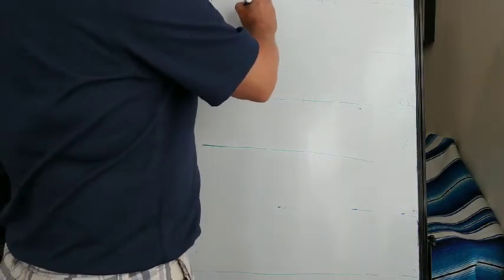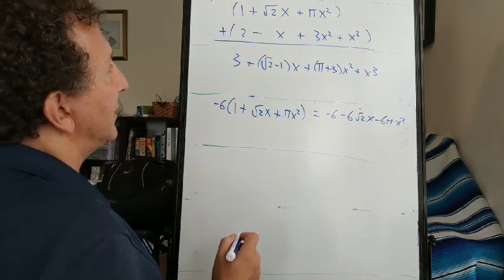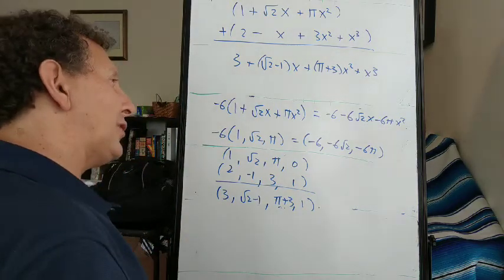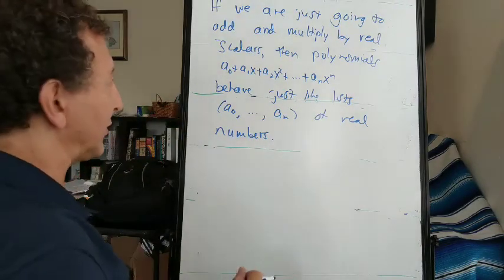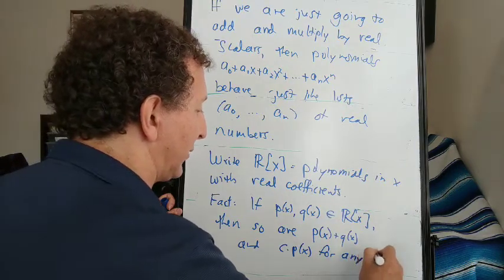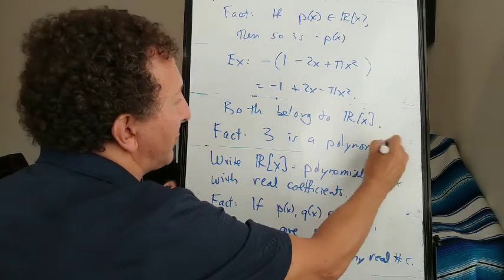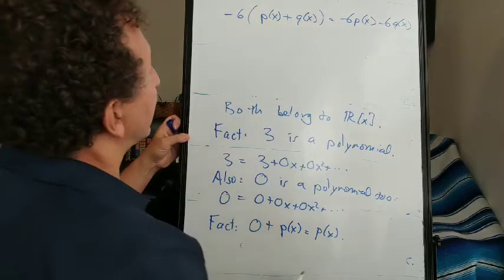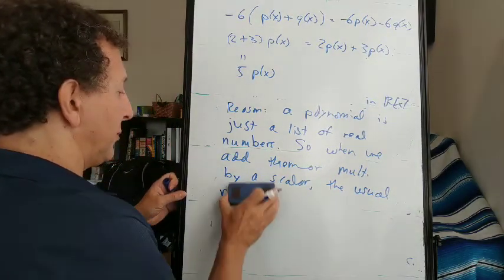MATH 205 Week 4 Lesson 2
Polynomials with addition and scalar multiplication